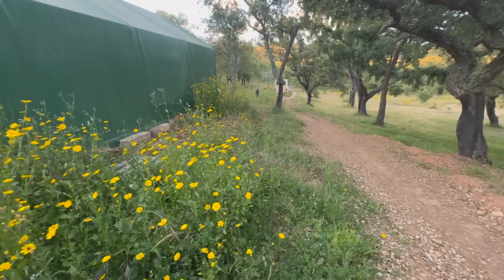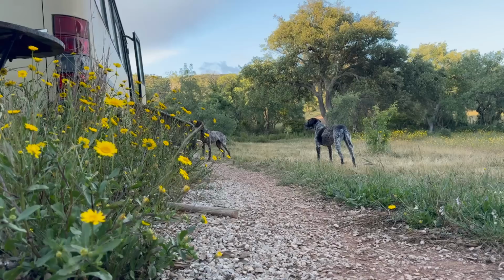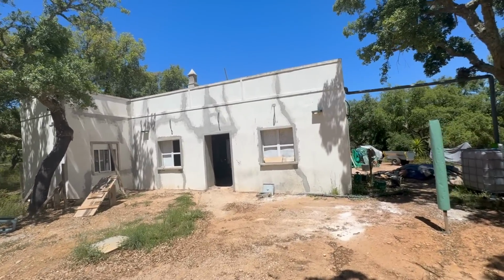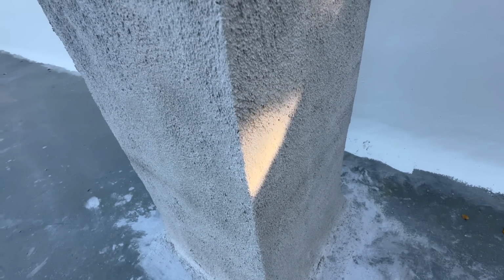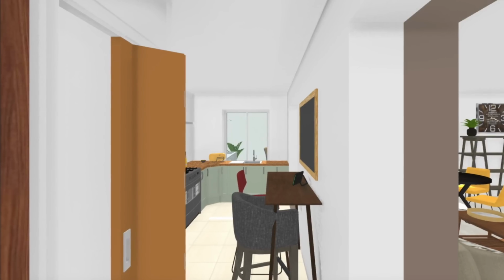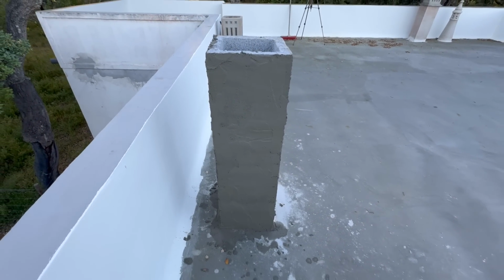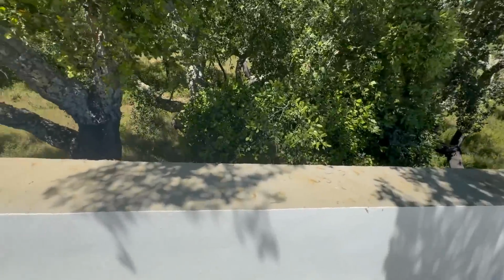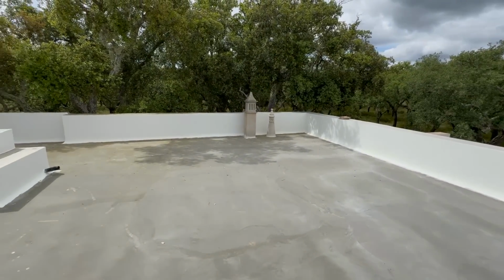LANDSCAPING ROCK DRIVEWAY and Fitting Beautiful Chimneys on Flat Roof | #157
Got to get that pile of rocks on the driveway. Been holding off while my back healed. The chimneys are looking good on this new improved roof and have yo br done so I can start the tiling. One of the good things about a flat roof is you can work on it without dangling from a ladder.